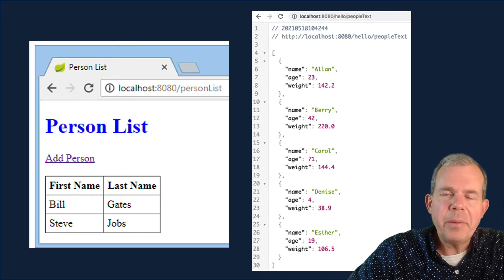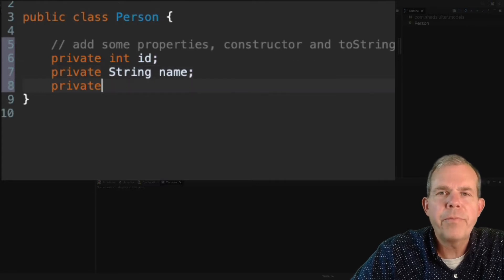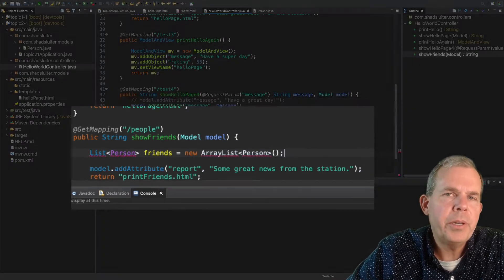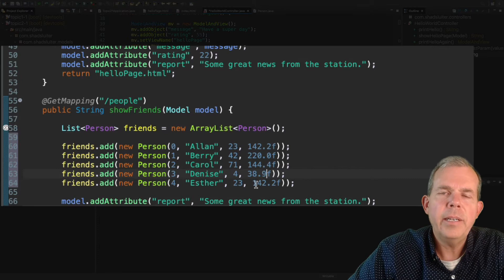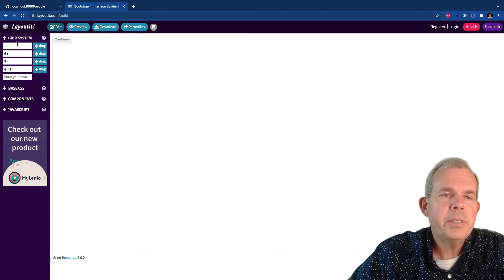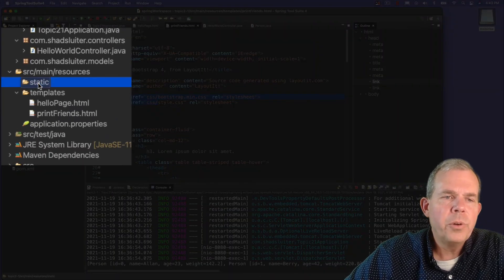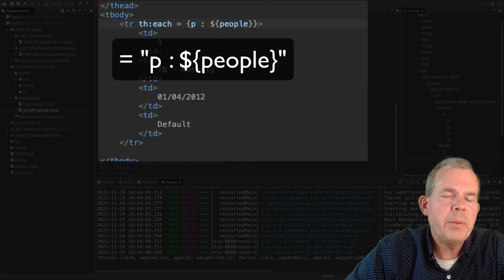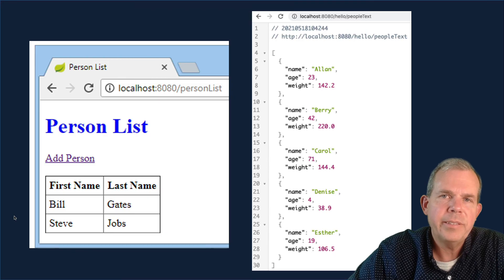Create a a data table page in spring boot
Demonstrates how to create a table in a web page with Spring Boot.  Show the same data table in JSON text format using a REST API.  Part 6 of a full stack web development course in Java with Spring Boot.  for the full course.